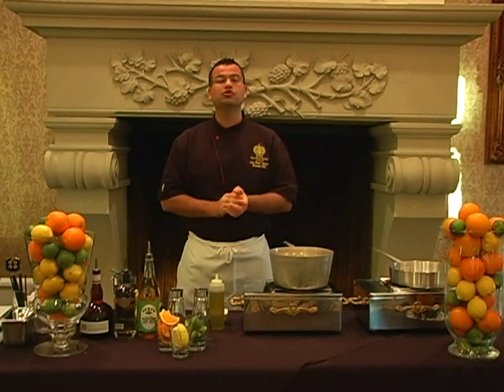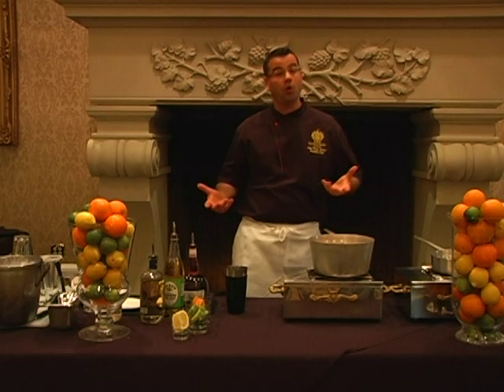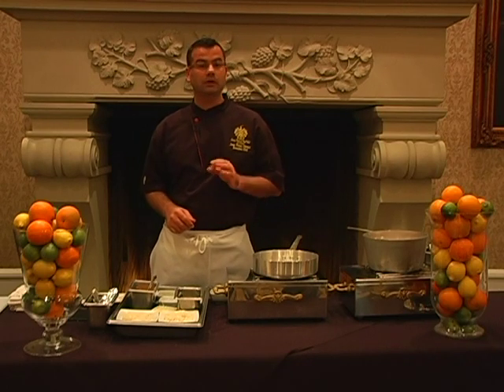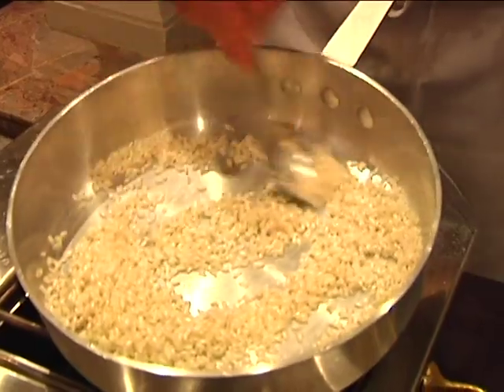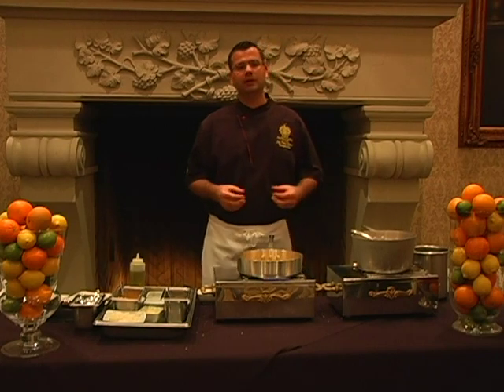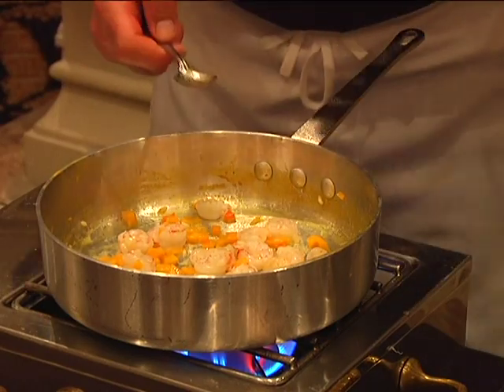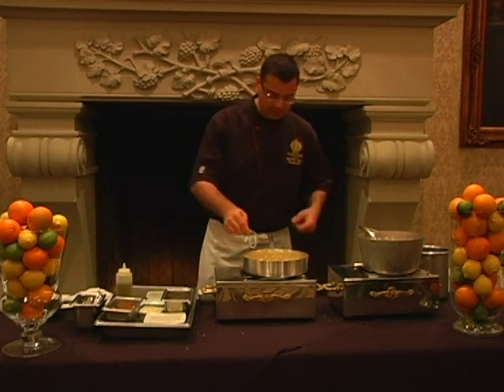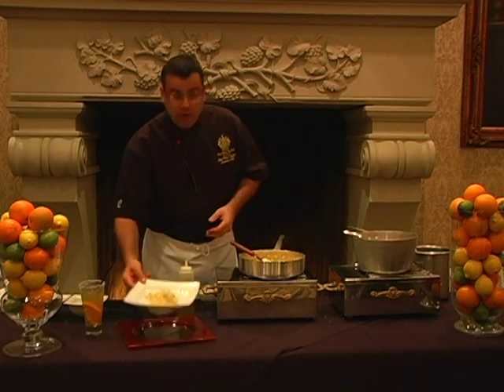"Around The Peninsula" featuring Jean-Pierre Vincent the Executive Chef at Trump National Golf Club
Executive Chef Jean-Pierre Vincent at Trump National Golf Club Los Angeles makes his special recipe for Risotto along with a Signature Trump Margarita.